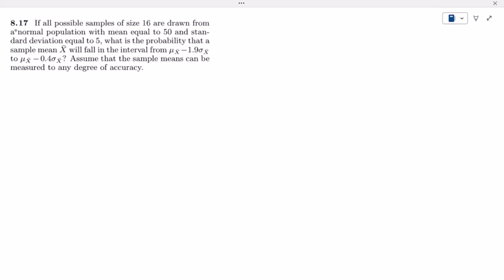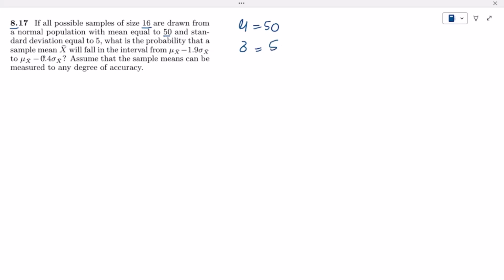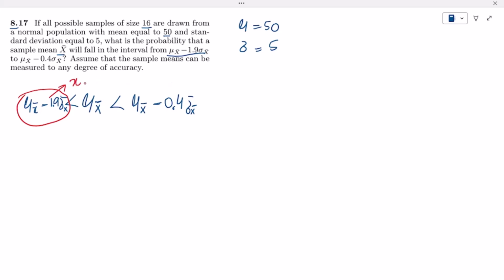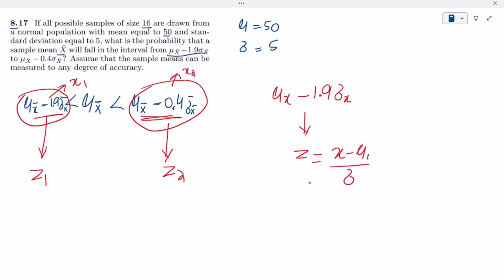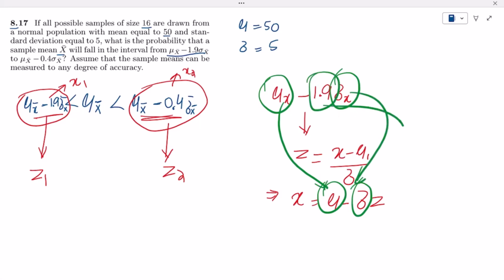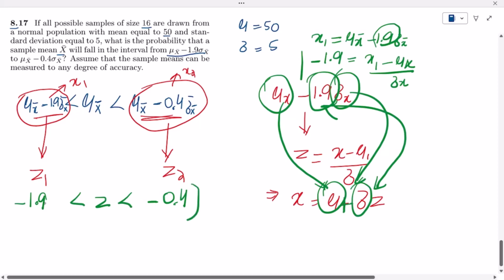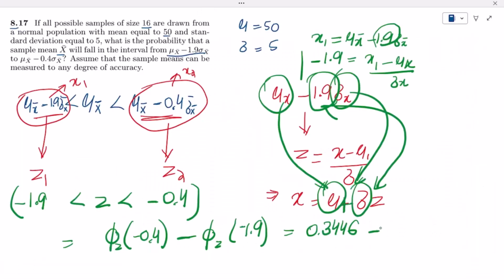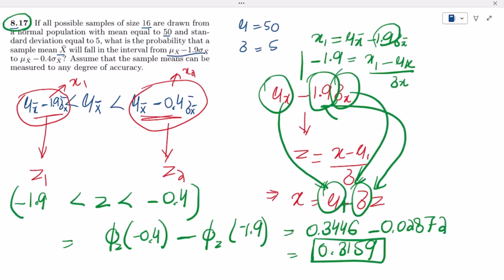8.17: Sampling Distribution of the Mean | Population Mean and Standard Deviation | Walpole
Solved Exercise 8.17 from Probability & Statistics for Engineers & Scientists (9th Edition) by Ronald E. Walpole, Raymond H. Myers, Sharon L. Myers, Keying Ye, complete step-by-step solution of Sampling Distribution of the Mean, variance, and standard deviation.
This video is perfect for engineering students, data scientists, and anyone preparing for exams or interviews who wants a clear, practical demo of approximating binomial probabilities with the normal curve.

- How to find the Sampling Distribution of the Mean and the standard deviation of a series of data.
• Sampling and population distribution
• What are the different steps of their calculation?

Statement:
8.17: If all possible samples of size 16 are drawn from a normal population with mean equal to 50 and standard deviation equal to 5, what is the probability that a sample mean ¯X will fall in the interval from μ ¯X−1.9σ ¯X
to μ¯X −0.4σ¯X? Assume that the sample means can be measured to any degree of accuracy.

Why watch this if you want high value
This problem is a core example of approximating discrete distributions by continuous ones — a fundamental skill across probability, statistical inference, data science, machine learning, reliability engineering, and quality control. Great for midterms, finals, and practical modeling decisions.

Credits / Book reference
Probability & Statistics for Engineers & Scientists, 9th ed. — Ronald E. Walpole;

Happy Learning :-)